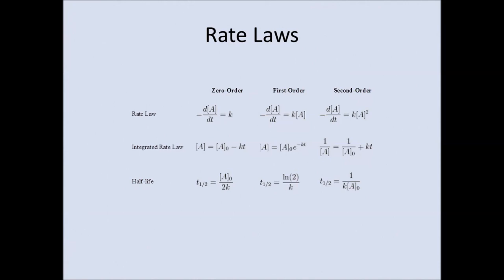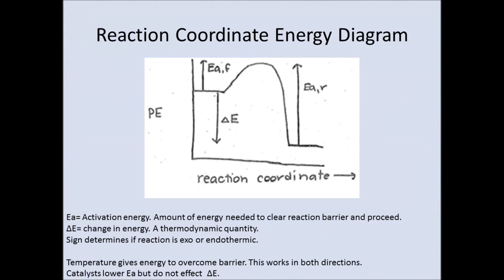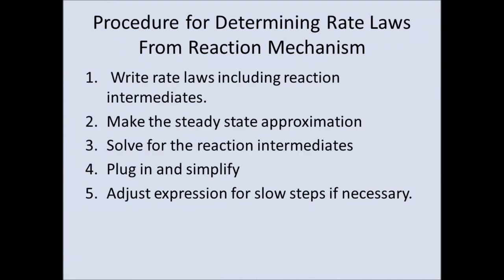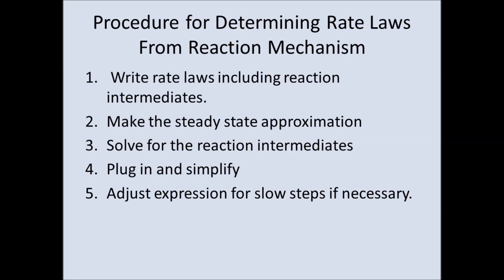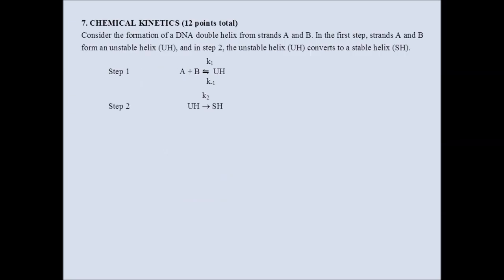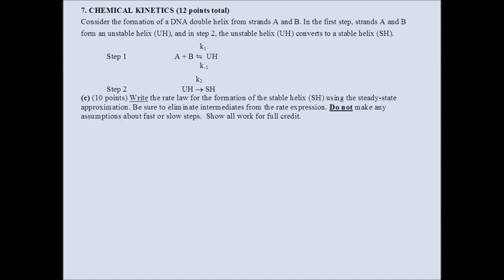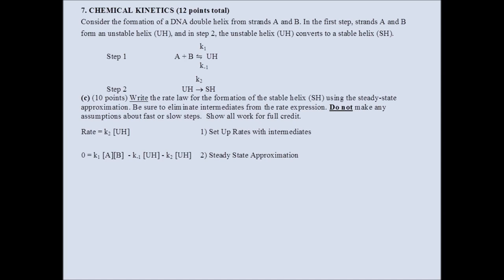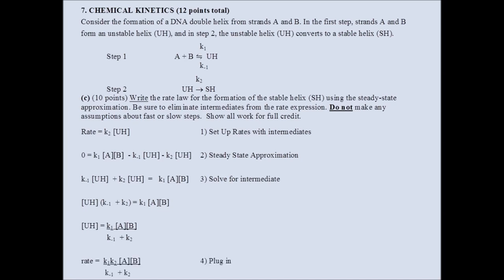modified rate laws video